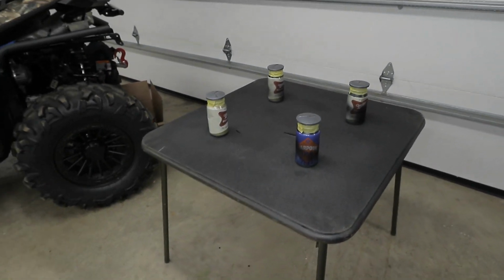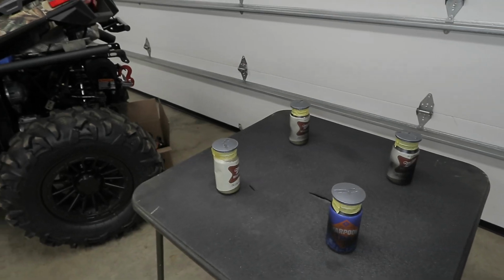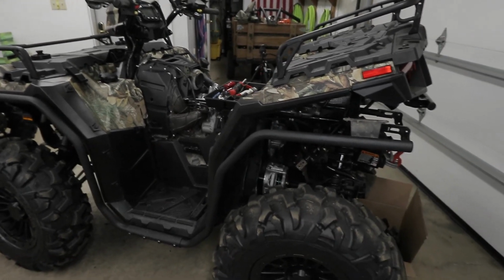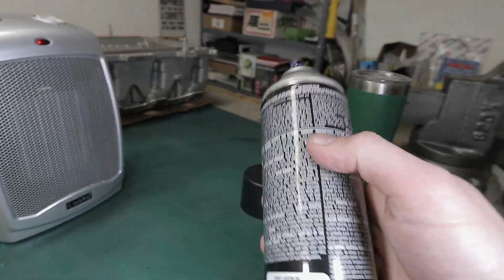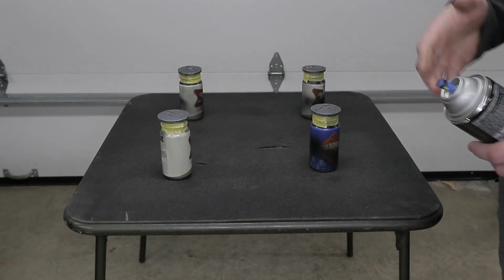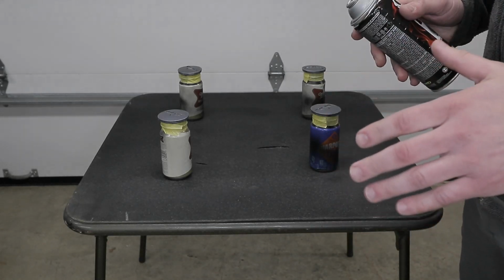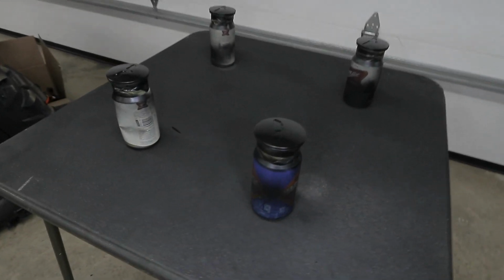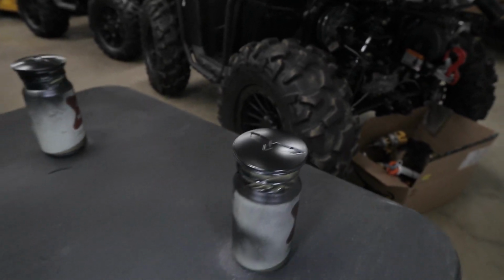HOW To Get a PRO Like Finish from SPRAY Paint Cans | Garage TIPS & TRICKS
Discussing how to prep your spray can for a professional finish on parts.

VHT satin black Hi-temp